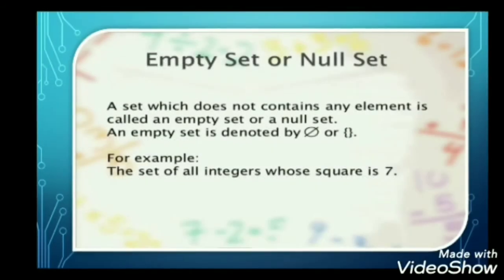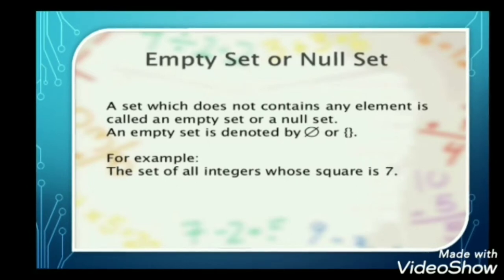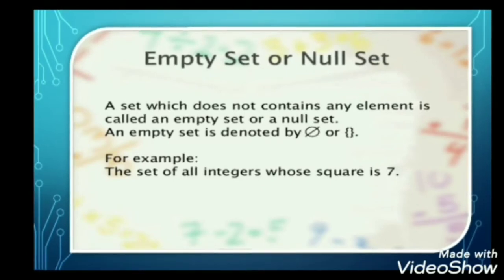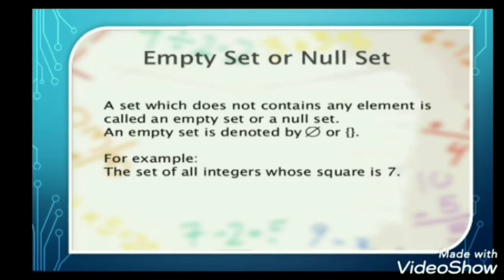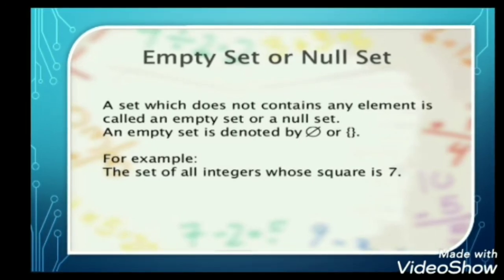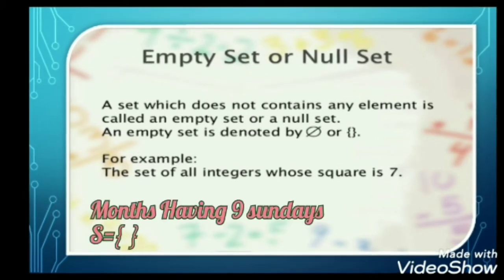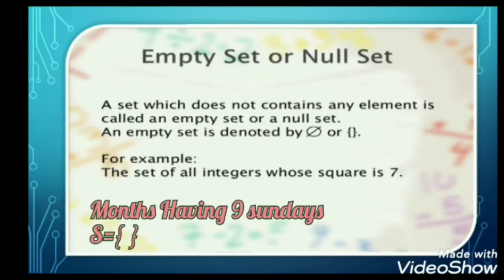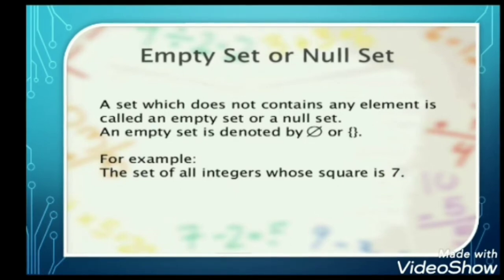Sets And Its Types (Part - 2) | By Sanjamdeep Singh | Eleventh- PCM | Amrit Indo Canadian Academy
In this video, u will get to know about types of Sets (Chapter 1) , And some other essential terms.

Director-: Mr . Navjot Singh (SIR)
Class In-charge-: Mrs Amritbir Kaur (MAM)
Subject In-charge-: Mr. Manoj(SIR